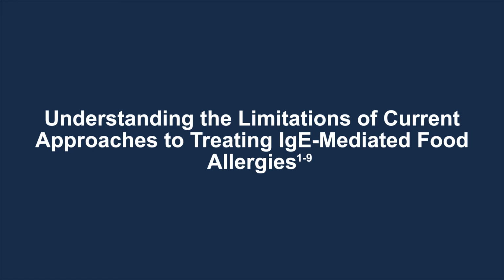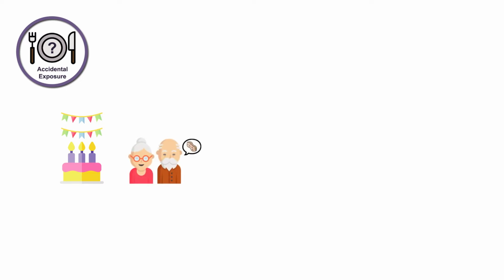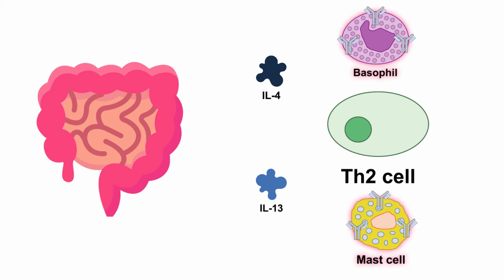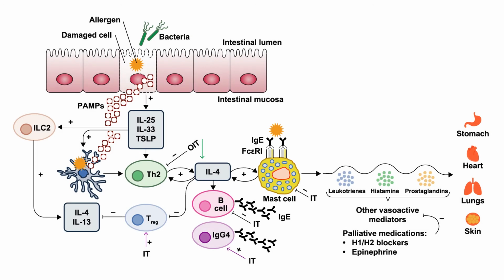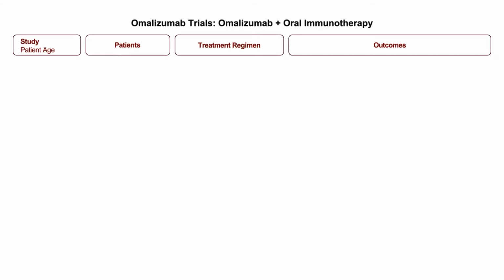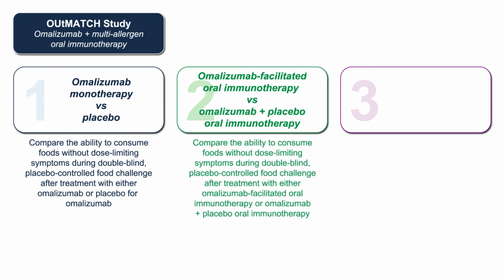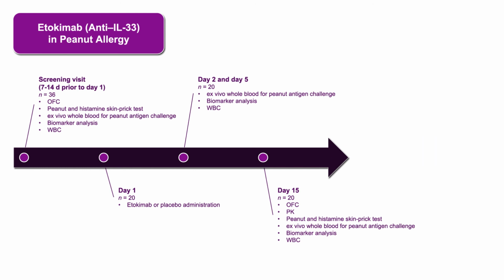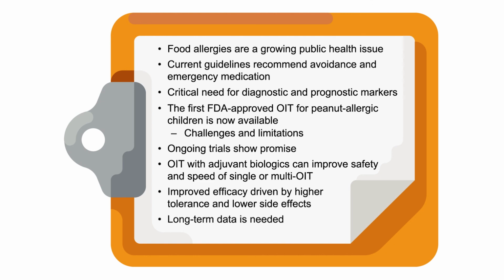Emerging Targeted Therapies to Fulfill Unmet Treatment Needs in IgE-Mediated Food Allergies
Chair R. Sharon Chinthrajah, MD, discusses IgE-mediated food allergy in this CME activity titled “Fulfilling Unmet Treatment Needs for Patients With IgE-Mediated Food Allergies: An Animated Exploration of Emerging Targeted Therapy.” For the full presentation, downloadable Practice Aids, slides, and complete CME information, and to apply for credit, please visit us at PeerView.com/KHE865. CME credit will be available until November 18, 2022.